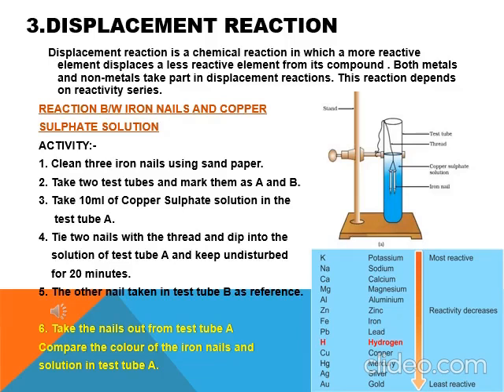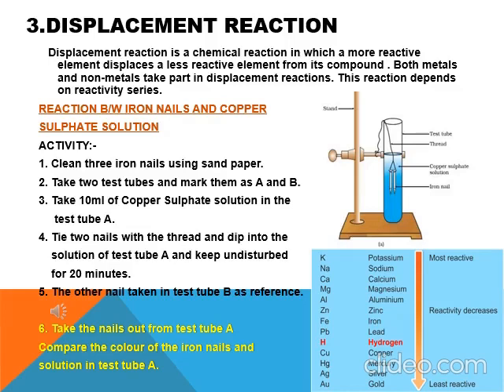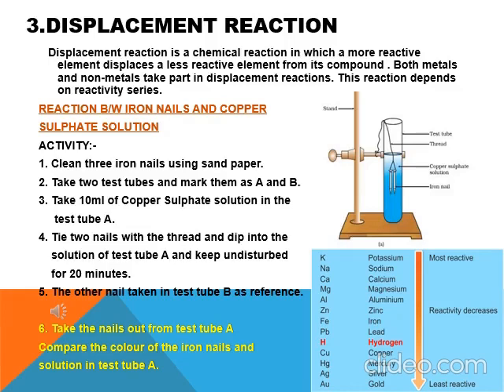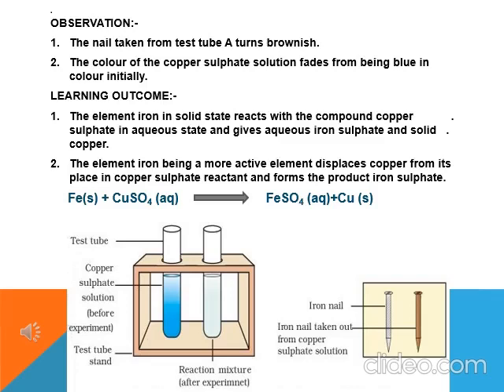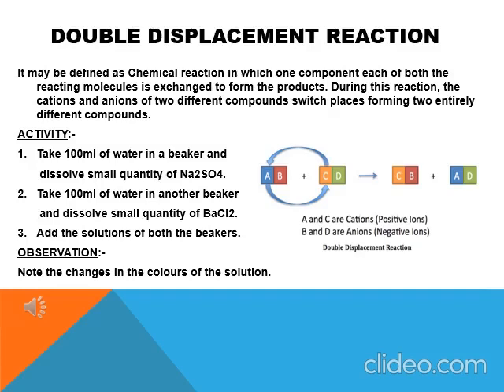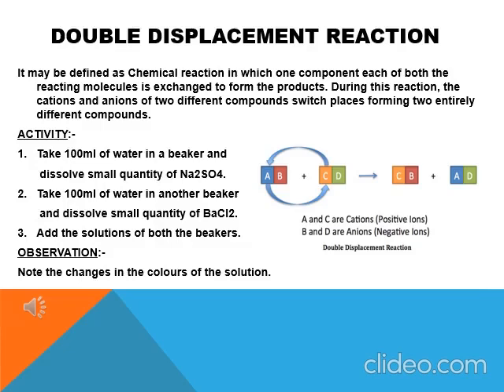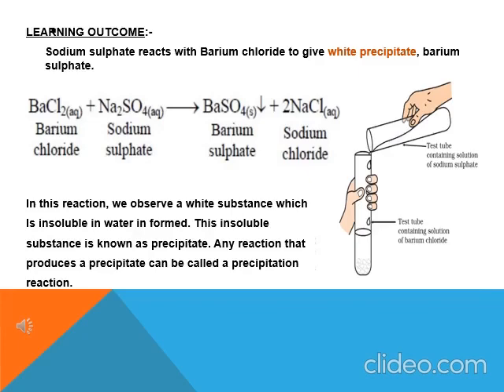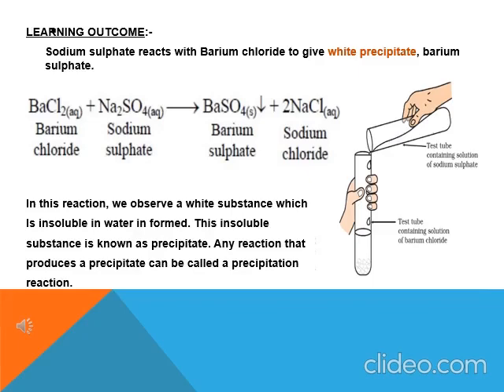Class -10 Science Chemistry Chemical Reactions and Equation Part 7